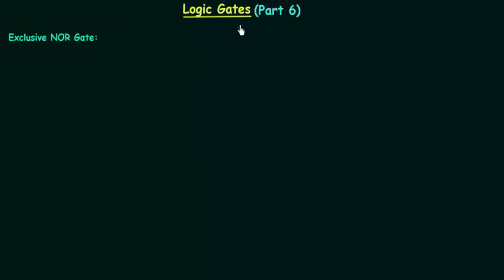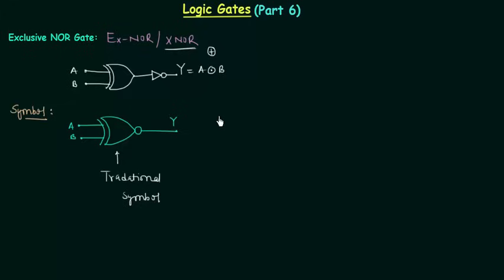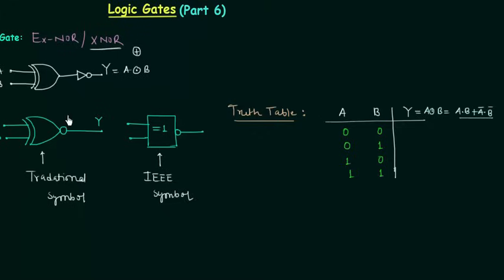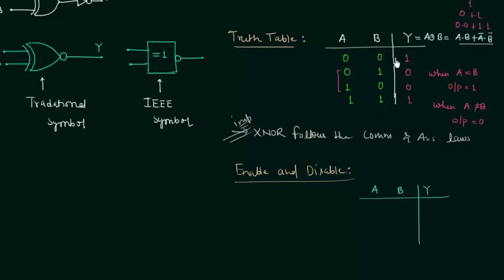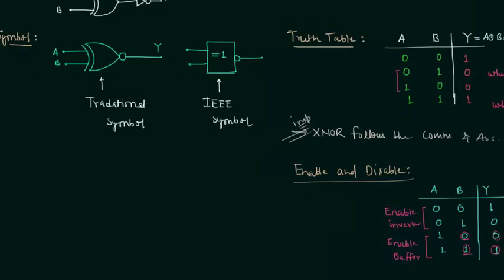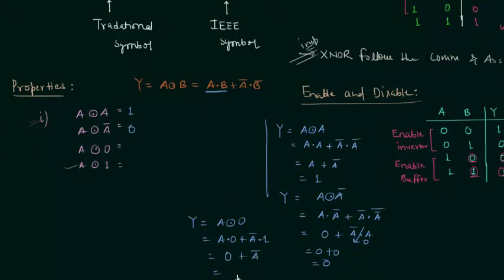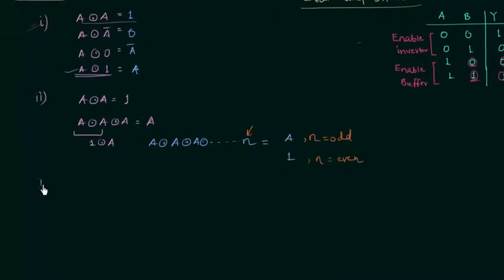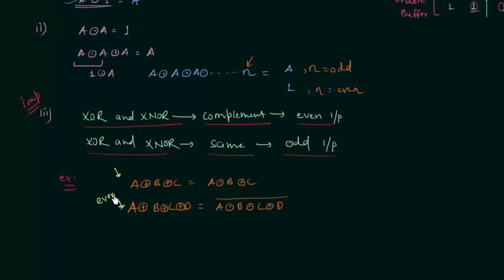Logic Gates (Part 6) | Important!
Digital Electronics: Logic Gates (Part 6)

Topics discussed:
1) Properties of Exclusive NOR (XNOR) Gate.
2) Solved example on XNOR Gate.